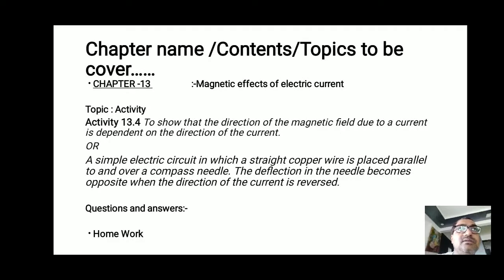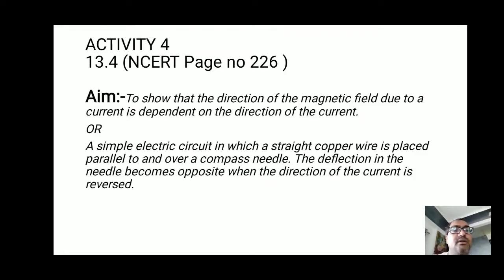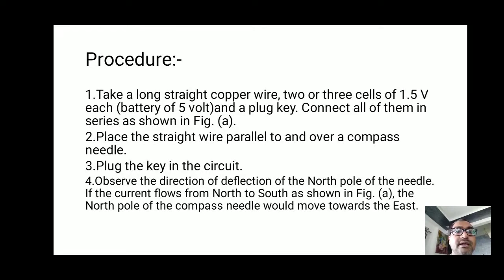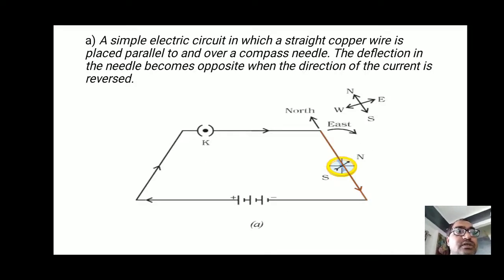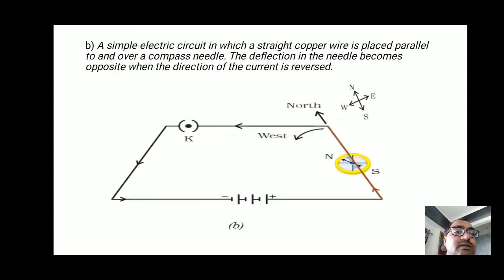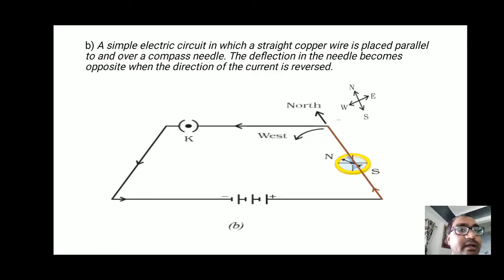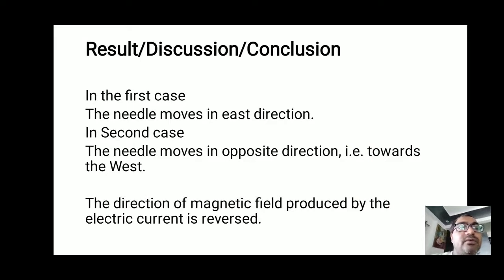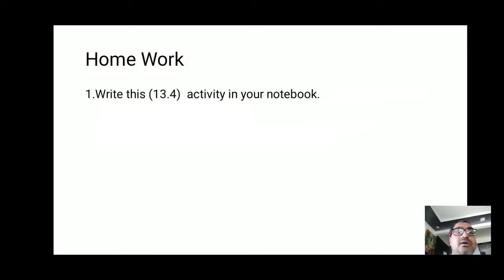Class 10 Science (Physics) Topic Activity 13.4 Mr.Jay Patel